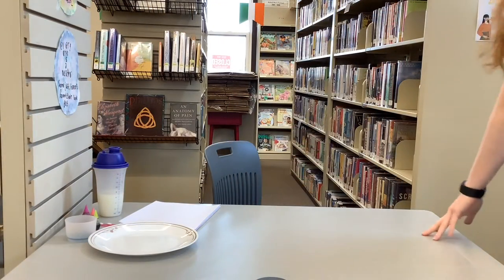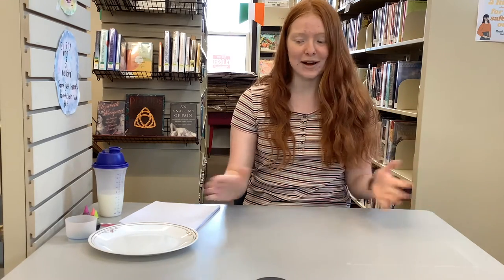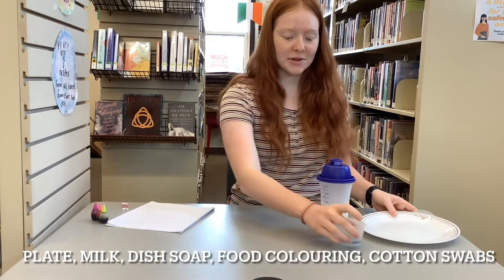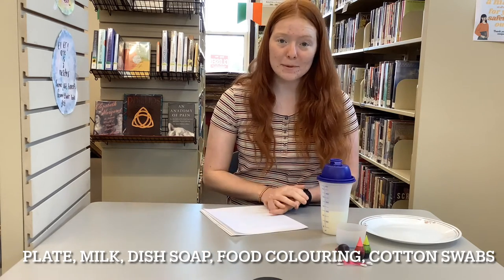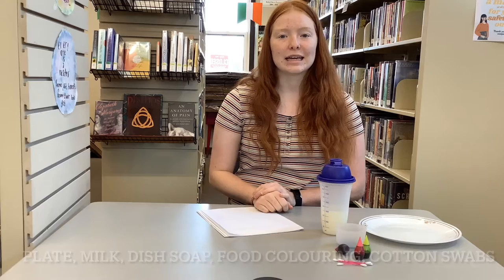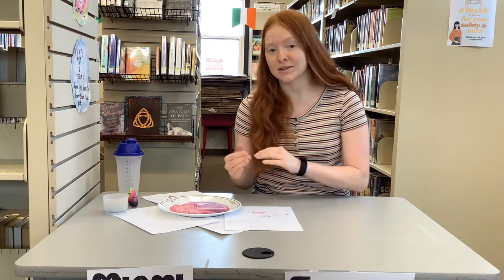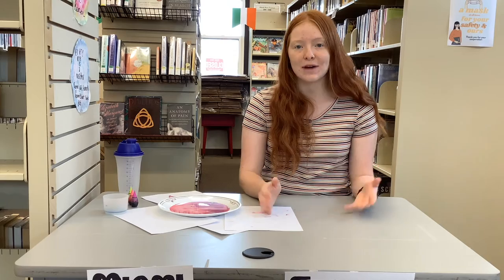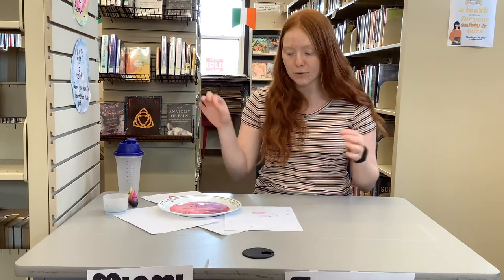Magic Milk Science Experiment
Follow along as Tayah shows you the magic of milk!
Materials:
Plate
Milk
Dish Soap
Food Colouring
Cotton Swabs
After you have watched the video remember to enter the Secret Code into ReadSquared to collect more points!